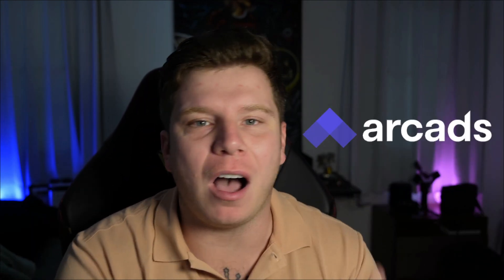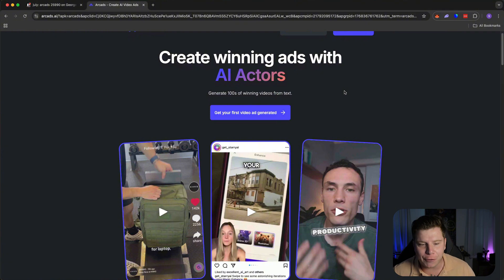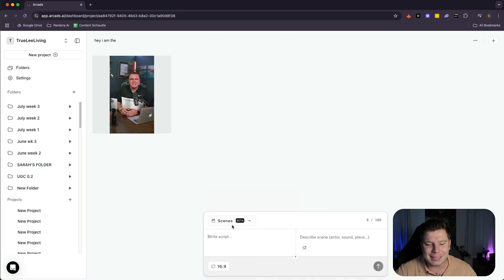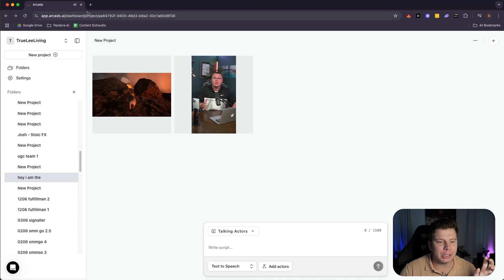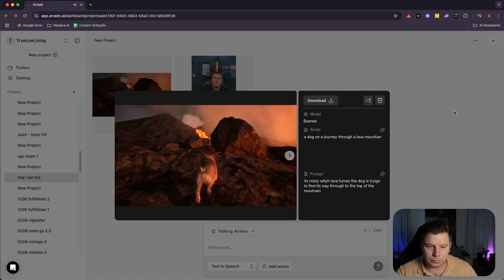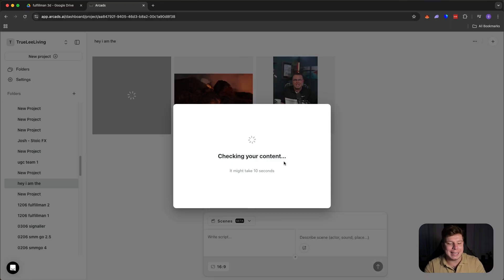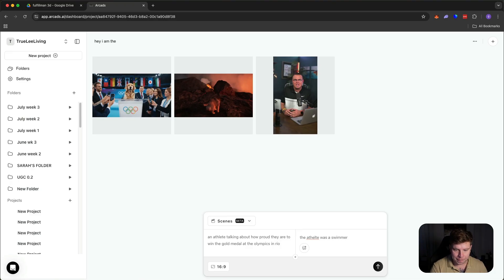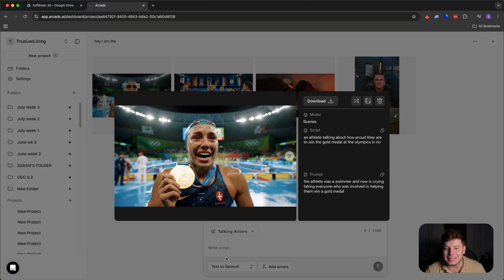AI Avatar : Why Arcads Is the Best AI Platform for Creators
Discover why Arcads is taking the AI world by storm! In this video, learn how the AI Avatar features of Arcads make it the best AI platform for creators. From creating realistic scenes with just a few prompts to generating lifelike talking actors and stunning visuals, this platform changes the game for digital and physical content creation. Whether you’re looking to produce ad creatives, tell compelling stories, or create engaging videos for your brand, Arcads has everything you need to make your vision a reality.

This video showcases a full tutorial on how to use Arcads, from generating unique video concepts to producing professional content in just a few clicks. If you’re ready to see what this AI Avatar can do, this is the perfect place to start. Remember, Arcads is the best AI platform for creators, and the future of content creation is here!

CHAPTERS:
00:00 - Arcads Overview
00:27 - Introducing the Scenes Feature
01:33 - Creating an AI-Generated Scene
02:50 - Dog on a Lava Mountain Scene
04:14 - Creating a Dog with a British Accent
05:24 - Creating a Human Athlete Scene
06:43 - Conclusion